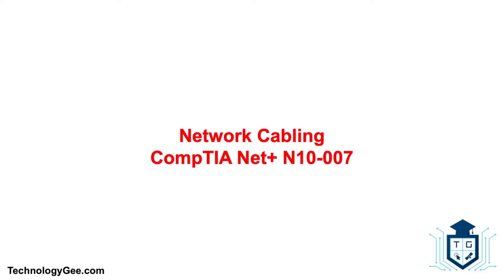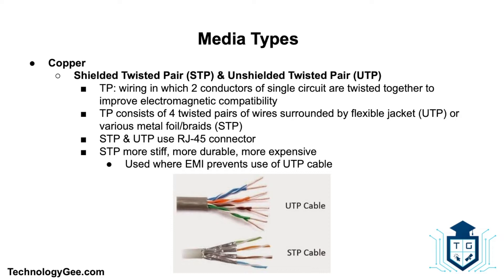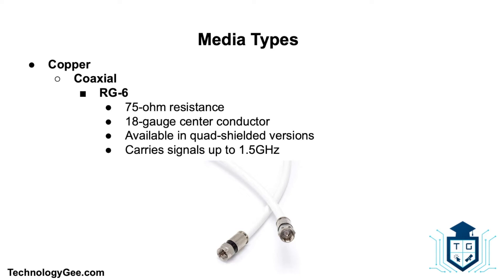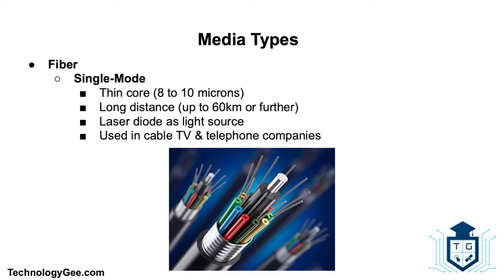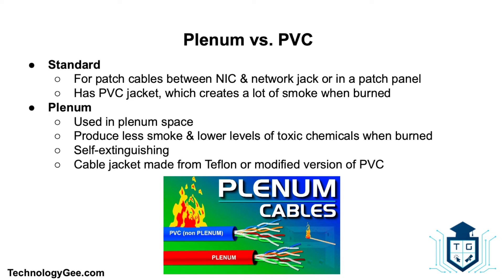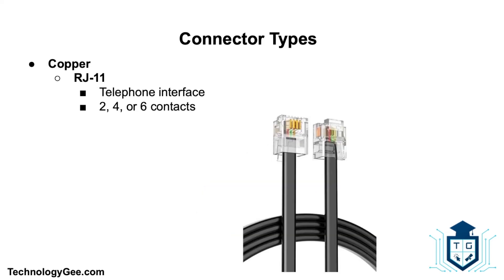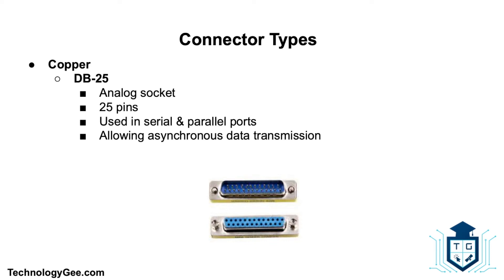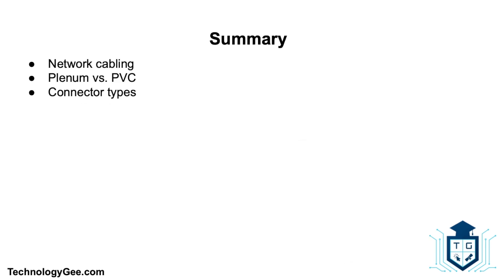Network Cabling | CompTIA Network+ N10-007 | 2.1a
In this video you will learn about various networking cables, plenum vs. PVC, & network cable connector types.